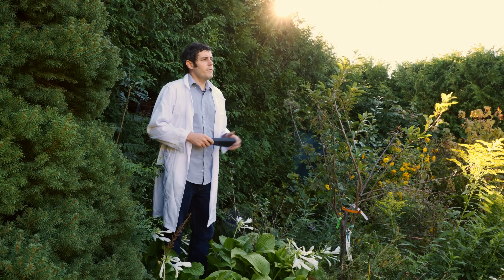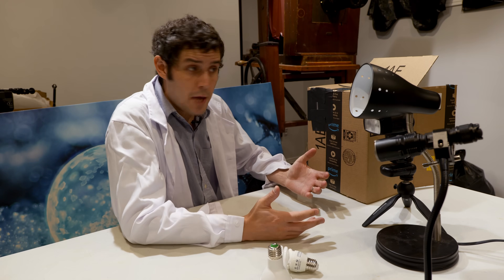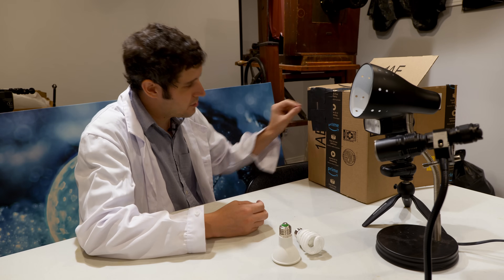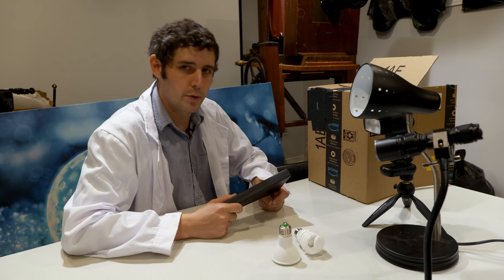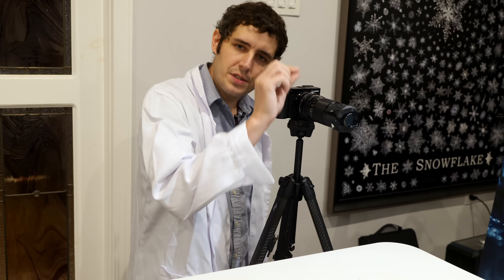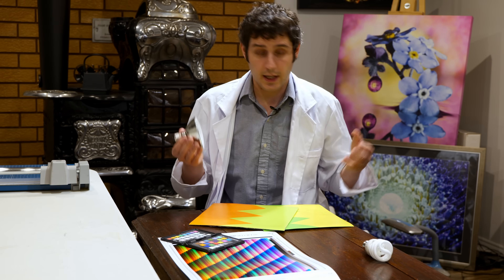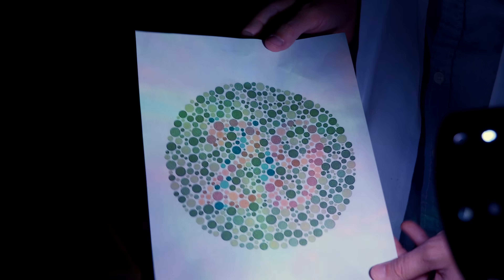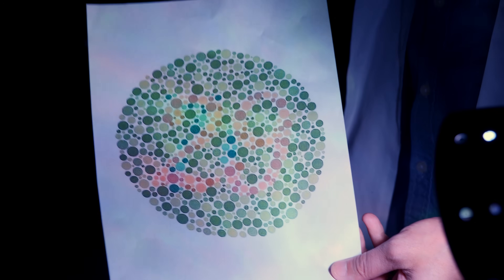The Quality of Light: Why different kinds of lights affect how we see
We need light to see, but what about the QUALITY of light? How does light quality change what we see? Find out why LED, CFL, and halogen lights can make the world look very different to our eyes – and to a camera.